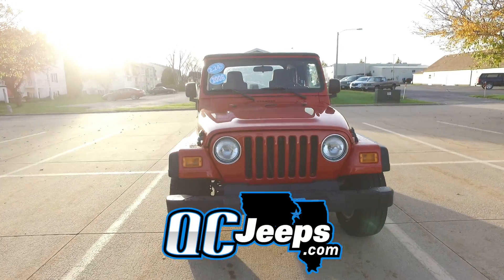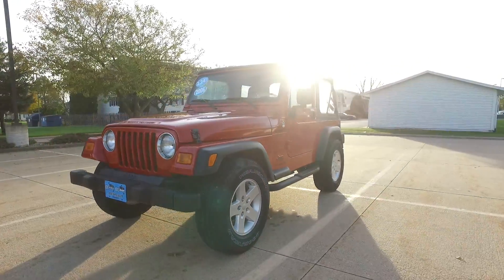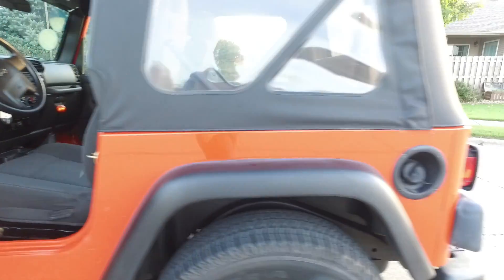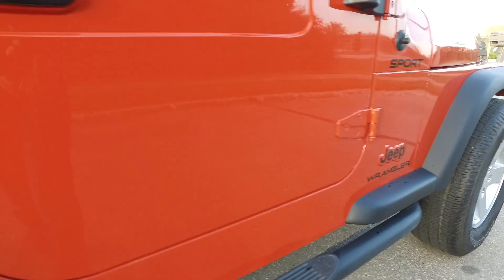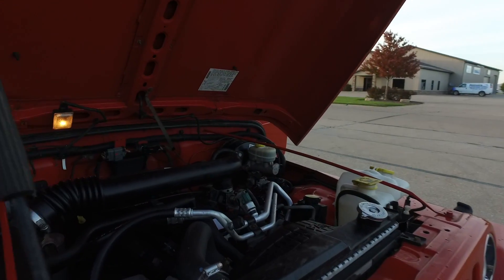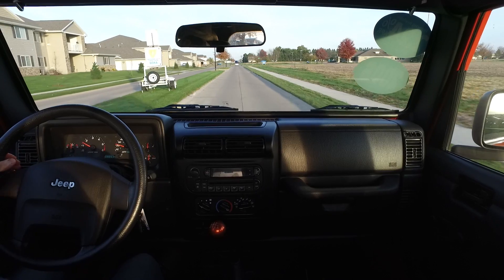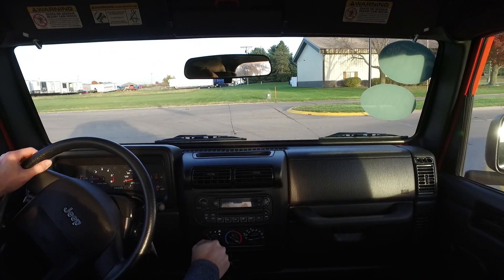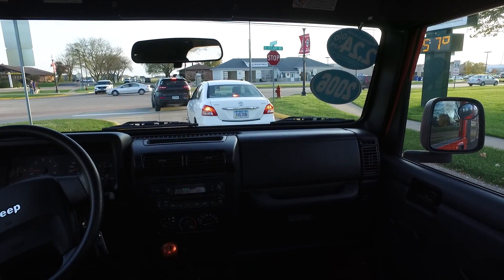QCJeeps.com 2006 Jeep Wrangler X